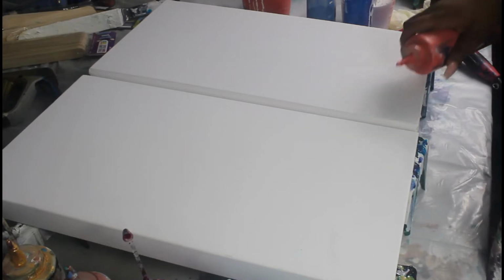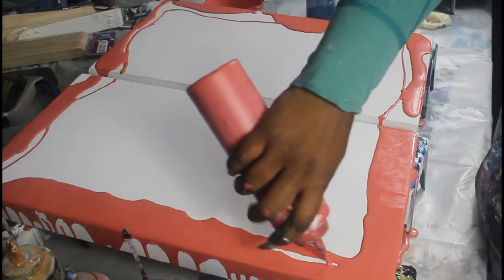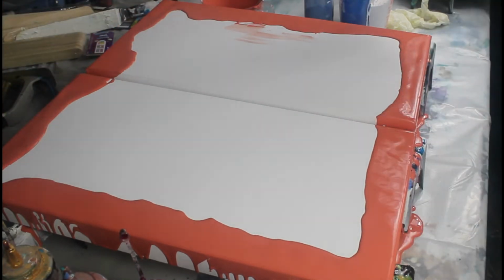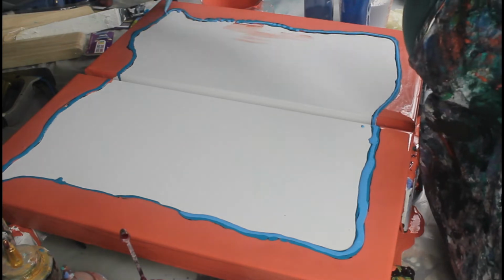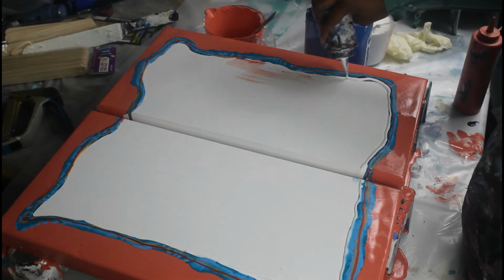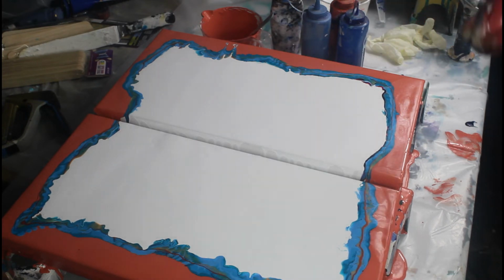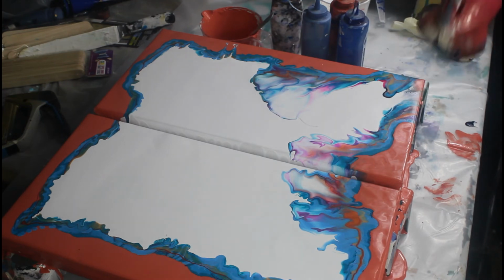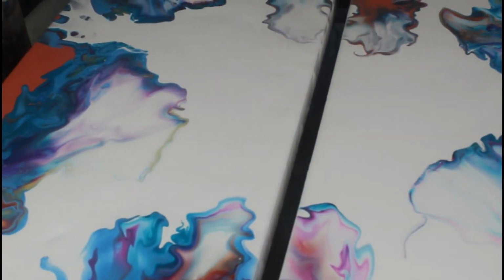WOW Acrylic Paint Pouring Vibrant Tropical Diptych: Reverse Dutch Pour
Hi!!

Paints
Liquitex: Titanium White, Teal Blue,  Magenta, Light Blue Permanent,
 Prussian  Blue(mars black, pthalo blue, Salmon(cadmium yellow/red, titanium white)
Artists Loft: Gold, Copper
&& thank you to all that has signed up for the first installment of my course.

Course link👇🏾👇🏾👇🏾